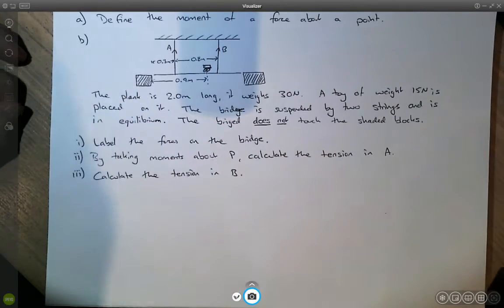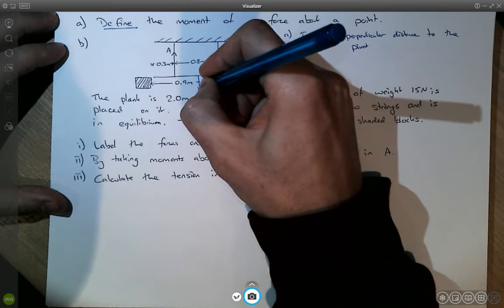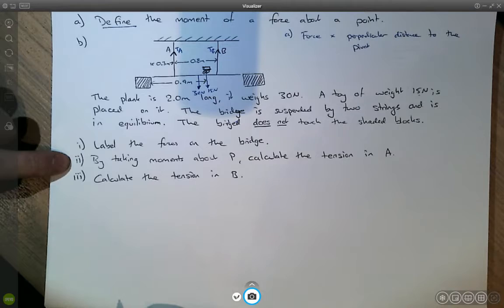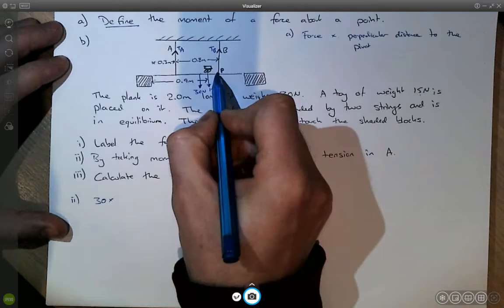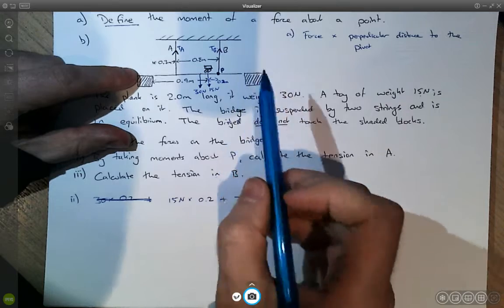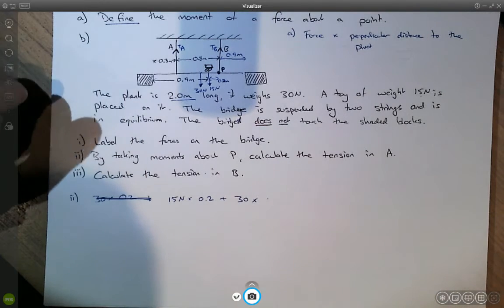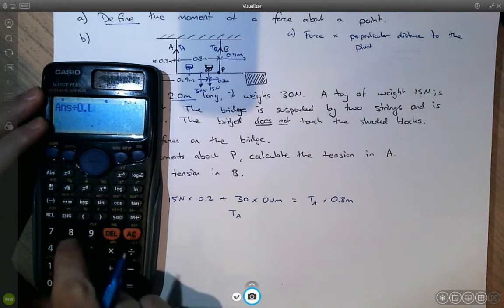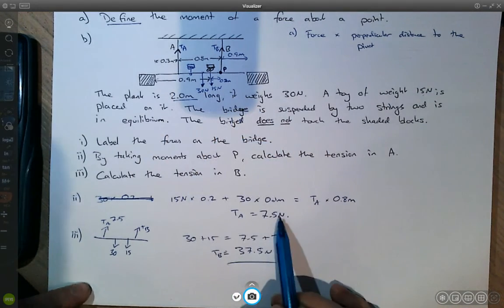Mechanics Worked Exam Question - Moments (Read the description first)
Point P is at the base of string B - I forgot to draw this on the diagram.

I also drew the toy car in the wrong place - the distances are correct but the position of the toy car in the diagram isn't, you may think your calculated distances are wrong if you haven't read this!